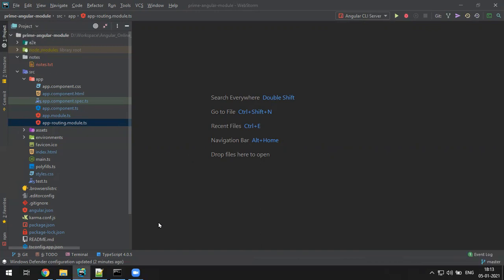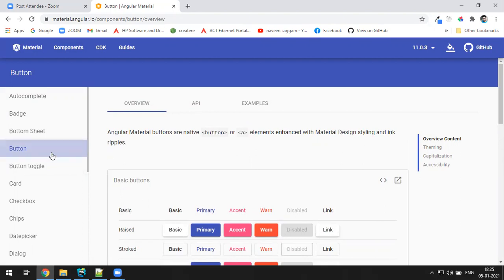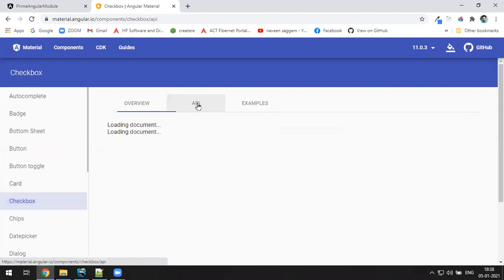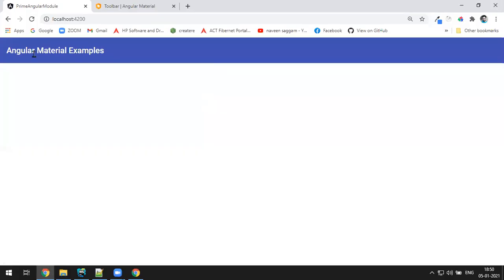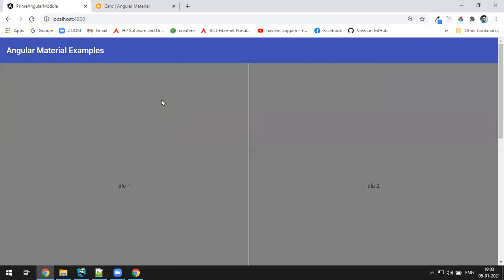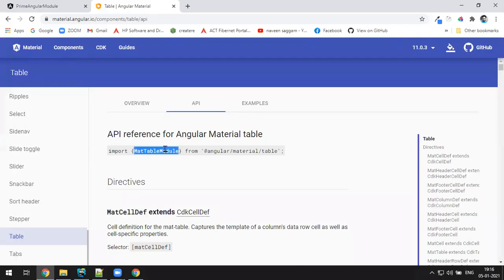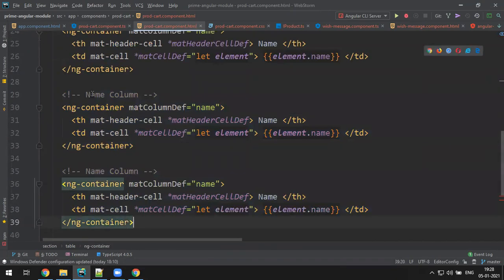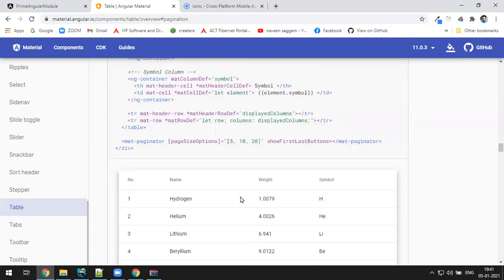68 Angular Material Module